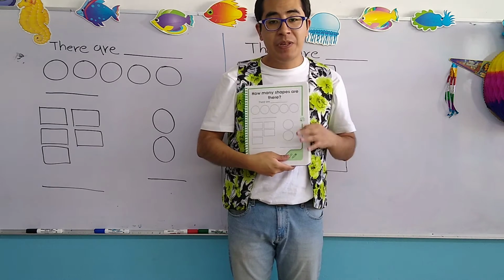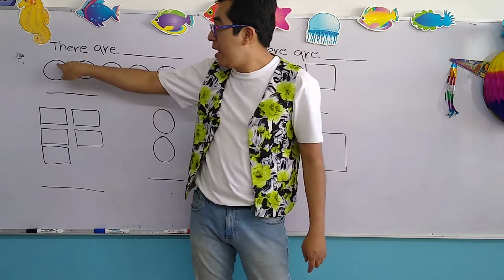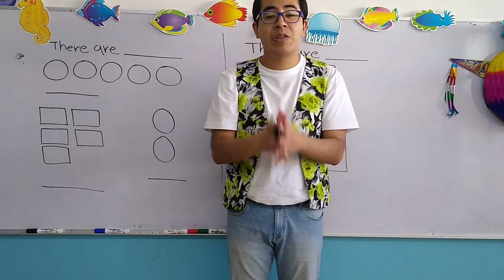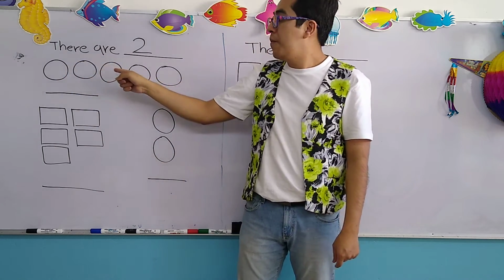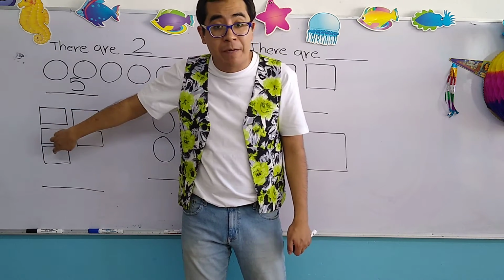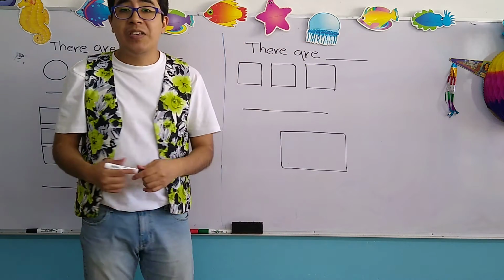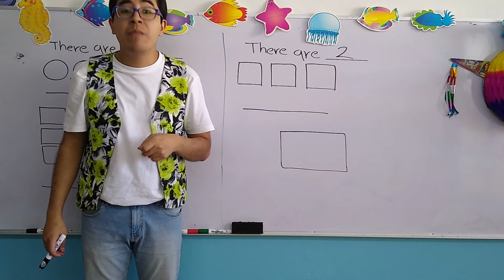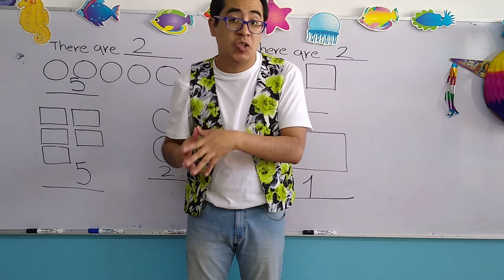Martes 01 de Diciembre del 2020."Jardín de Niños Winnky".